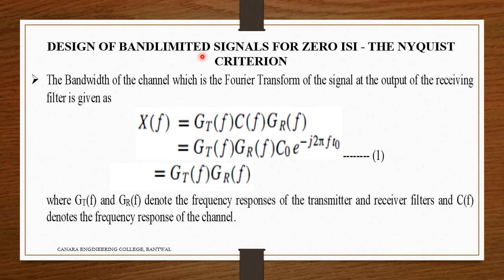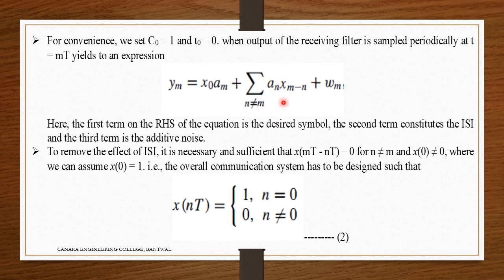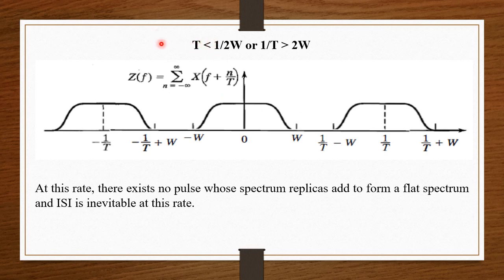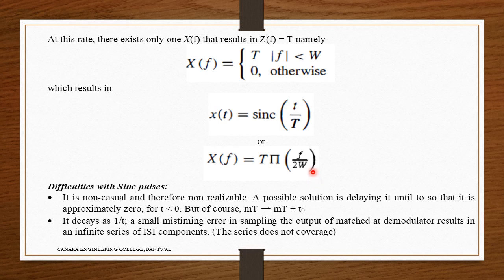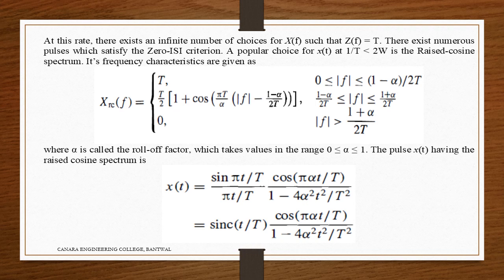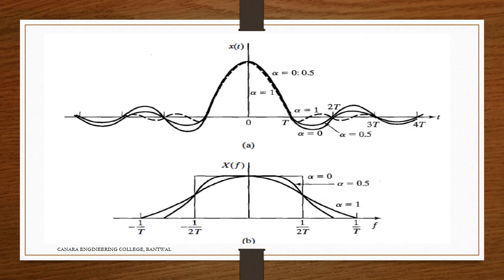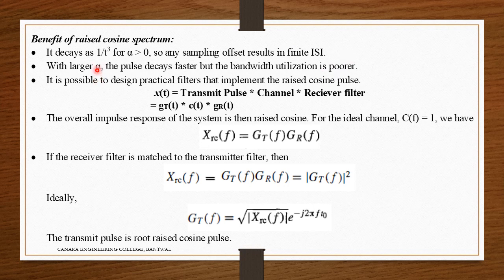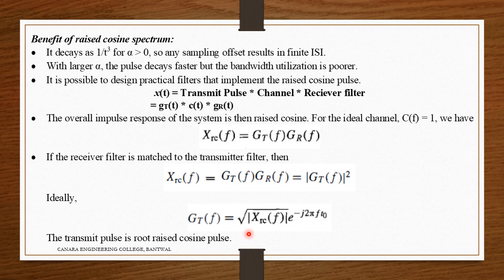VTU DC (18EC61) M4 L3 DESIGN FOR ZERO ISI – NYQUIST CRITERION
Here we will study about designing for Zero ISI condition. Also will study three condition for Nyquist Criteria.